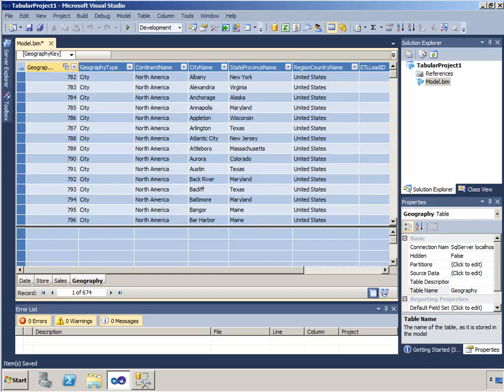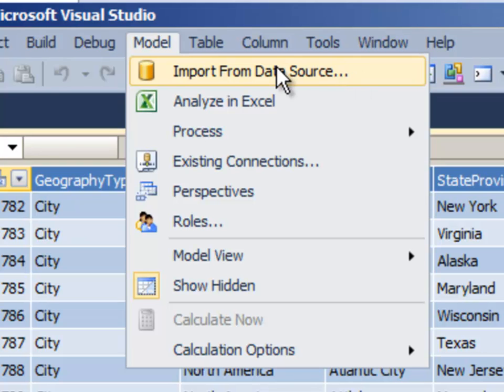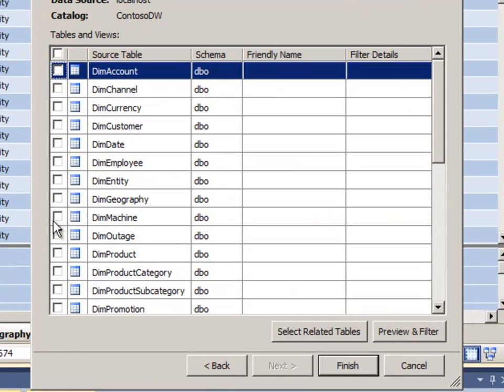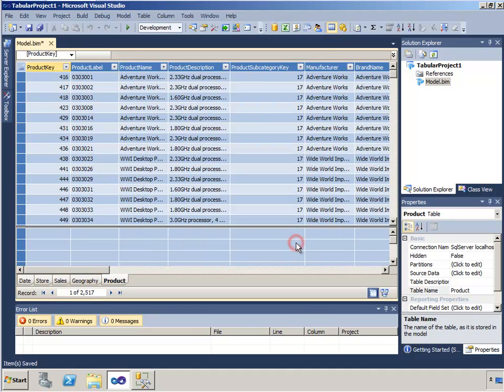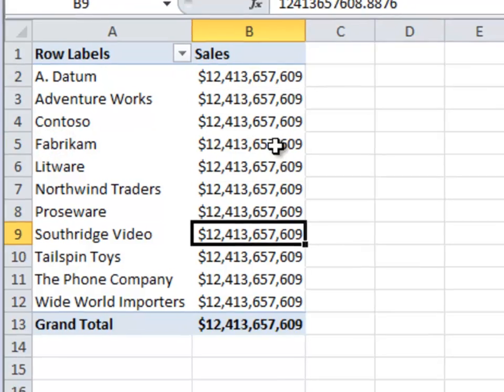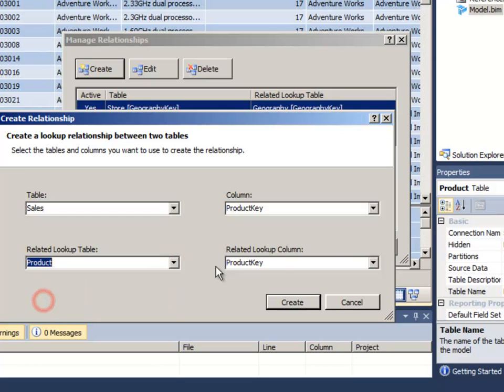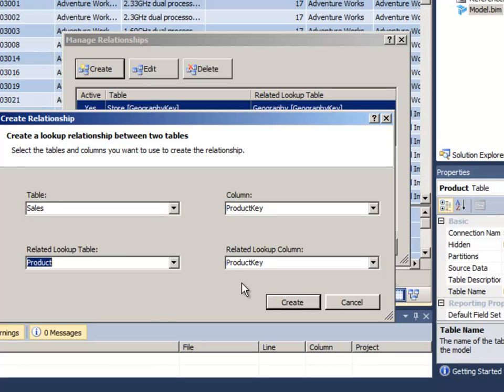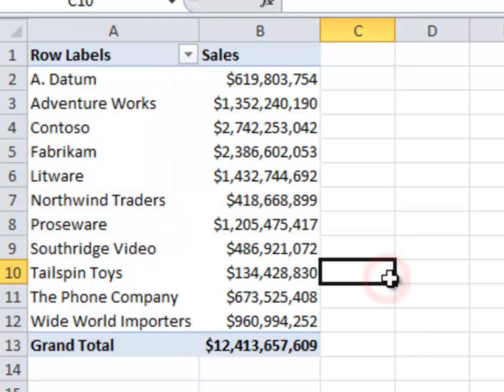Creating BISM Table Relationships